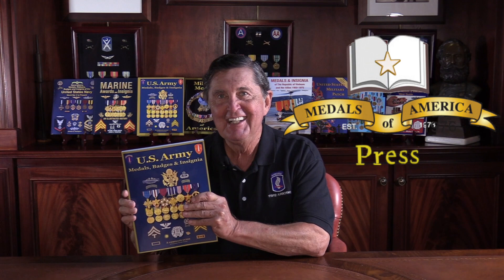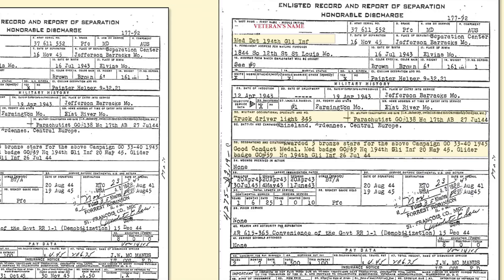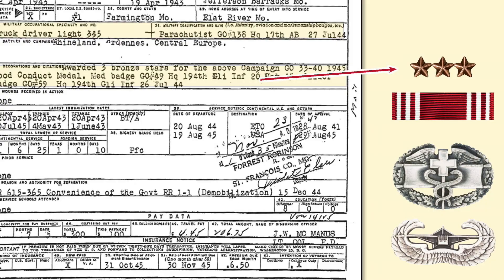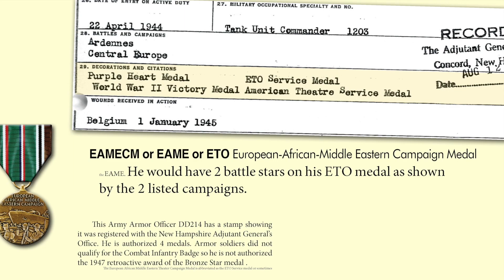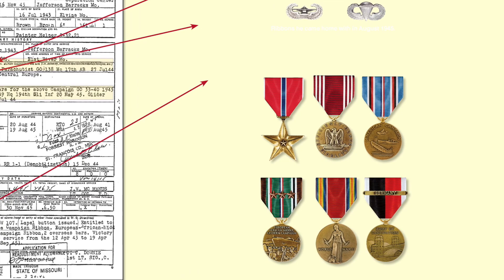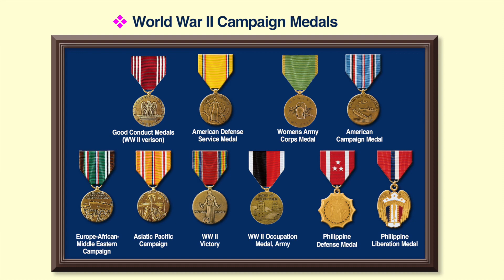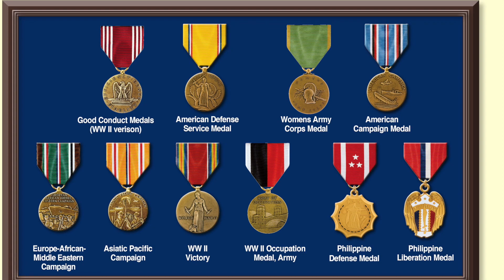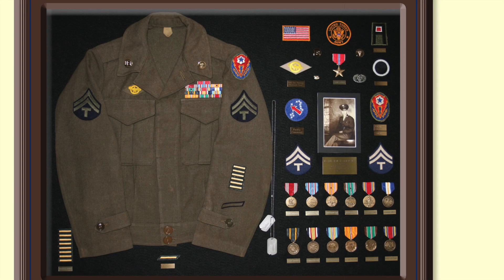WW2 Army DD214 Discharge Form which identify a veteran's medals often missed some medals! AGO Form55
For complete information go to U.S. Army Medals, Badges and Insignia, A complete Guide This video is about how the WW2 Army DD214 Discharge Form is used to identify a veteran's medals.  For replacement medals, ribbons, insignia, shadow boxes and more, shop our on line catalog
All the information came from US Army Medals and Badges Shows how to read the WW2 Army and Army Air Force DD214 veteran's discharge to determine their military awards. Explains the medals such as the Bronze Star and Occupation Medal authorized after World War II that would not appear on the DD214 and how to determine if the veteran is authorized those medals. Concludes with example of how WW2 veterans medals are mounted for display.